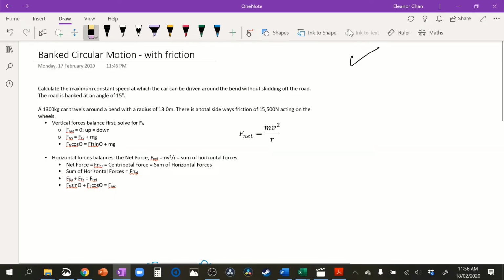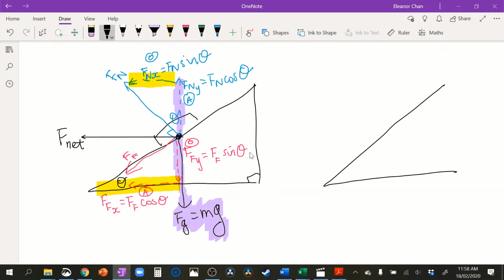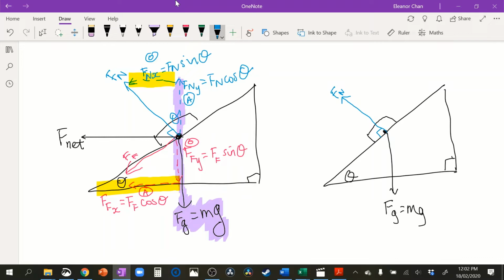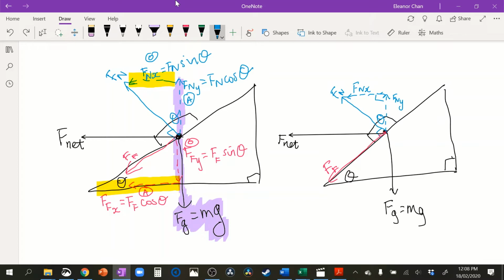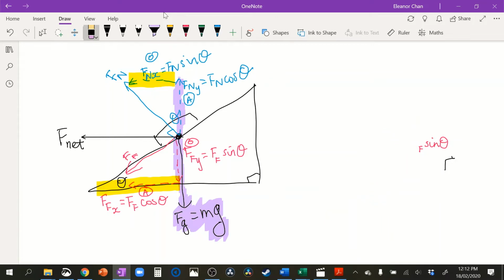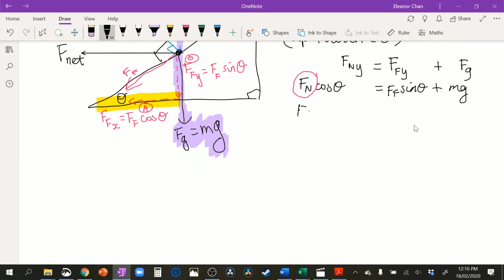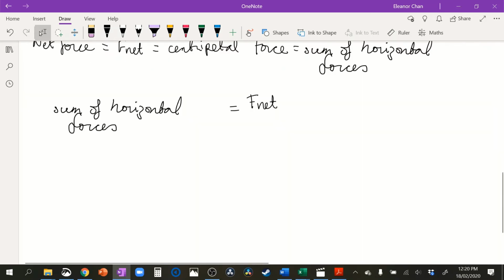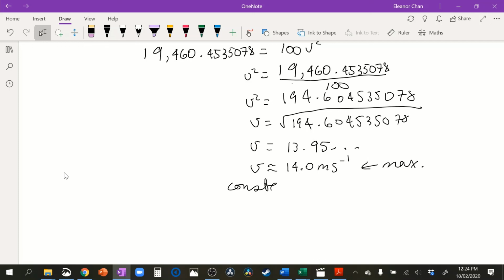Going too fast? | Banked Circular (Centripetal) Motion | Education with Eleanor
Watch this video to see how fast you can turn on a banked curve.

You will learn about how to calculate the maximum design speed for a banked centripetal motion problem.

This was recorded during a physics class. If there is an echo, I walked toward the whiteboard to point to something.

4:30 Resolving forces into vectors
14:03 Calculations